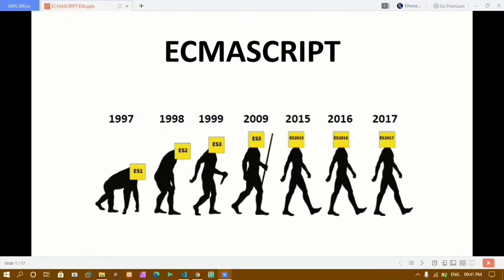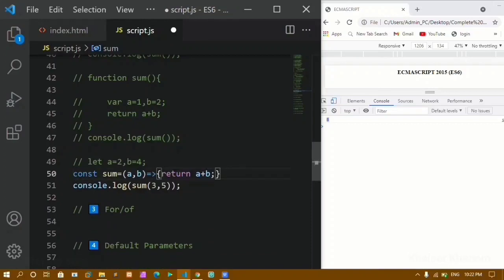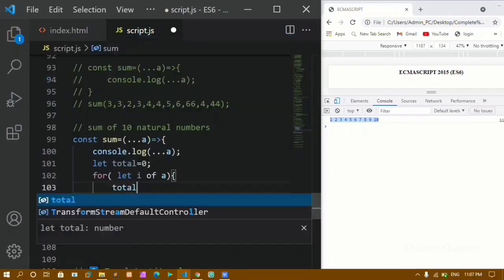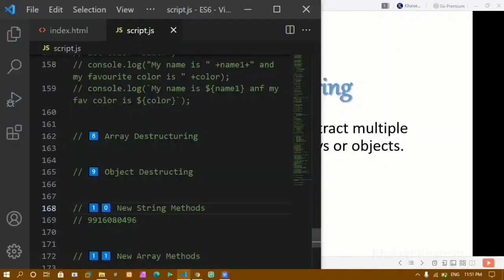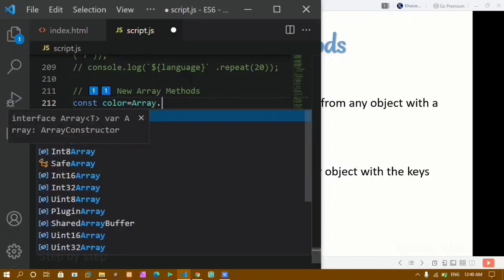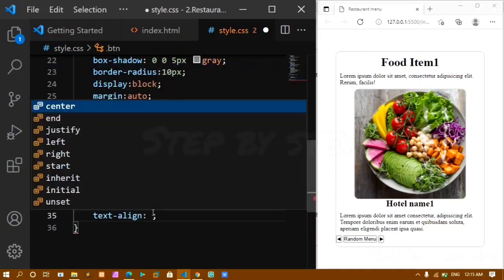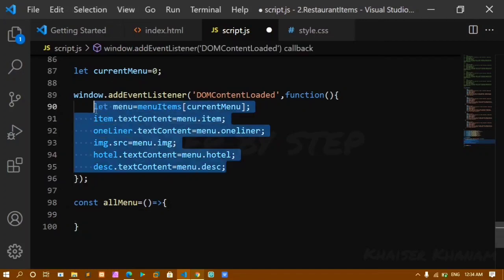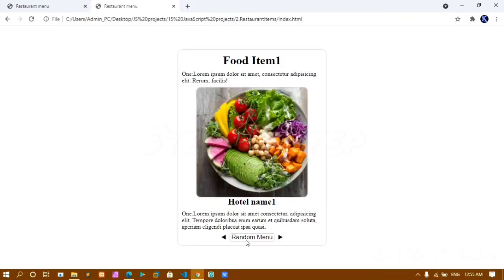ECMASCRIPT 2015 (ES6) Complete Course with project..